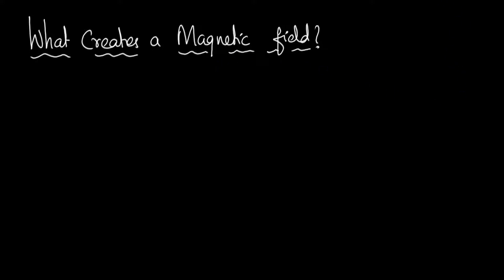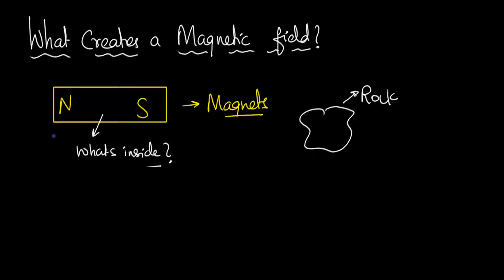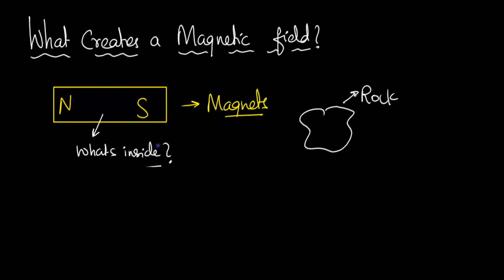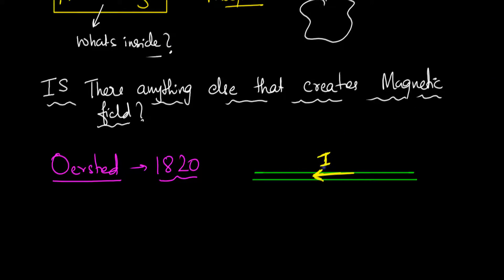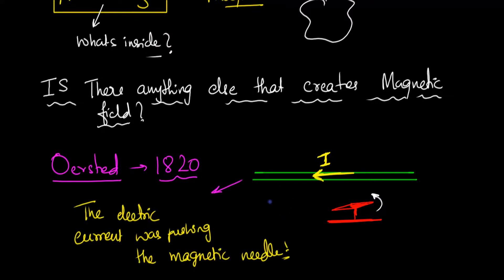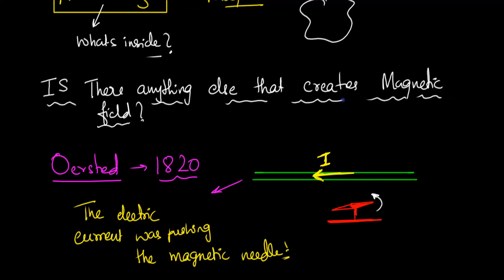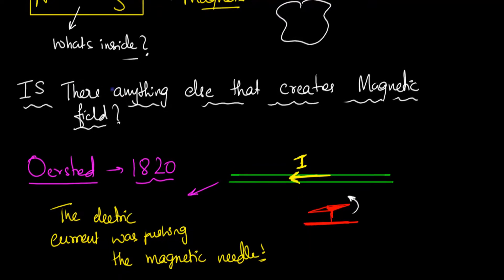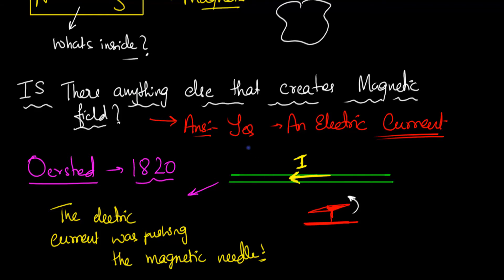What's inside a magnet?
This video starts with the big question, what is inside a magnet that allows it to create a magnetic field. But then we see, its not easy to answer that question.
To get more insight we look for clues else where. we find there are ways to create magnetic effects without a magnet. So lets see what those are.